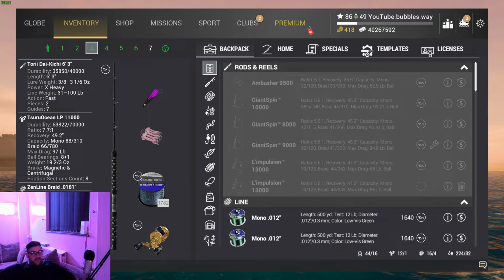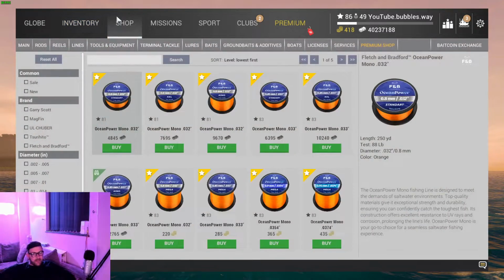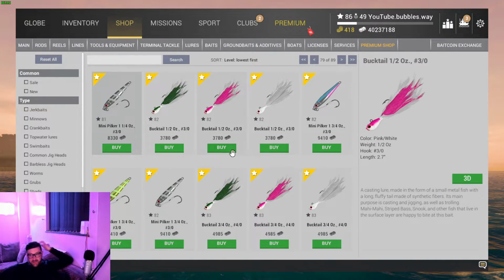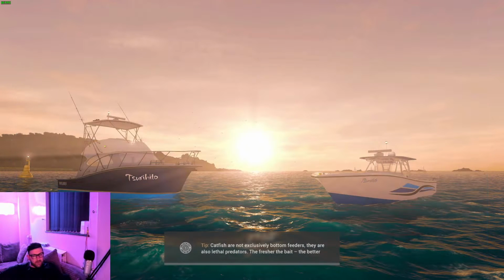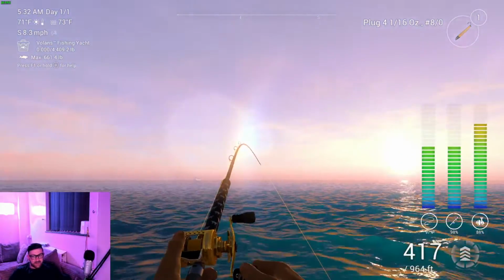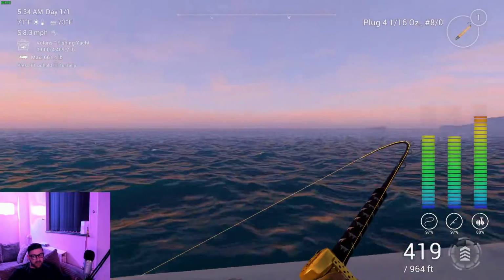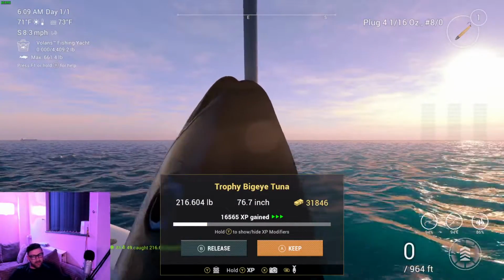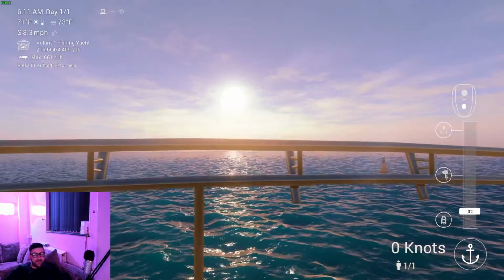Fishing planet Torii Dai Kichi Rod Setup For ocean